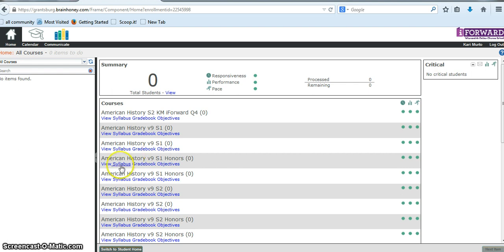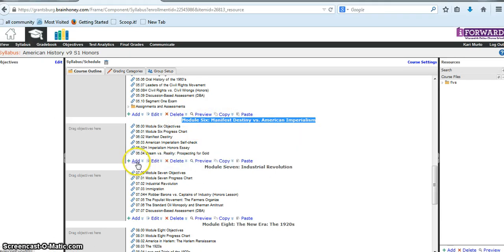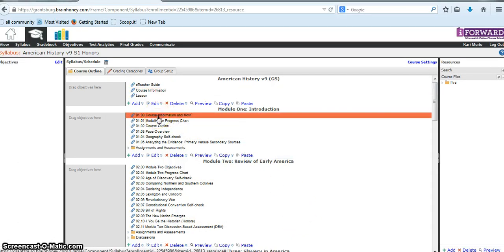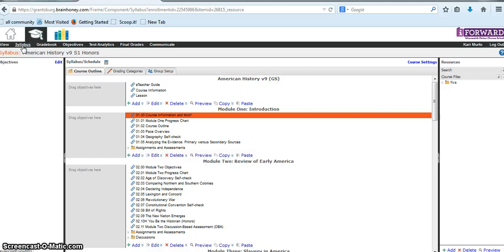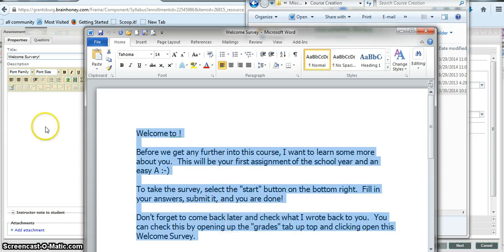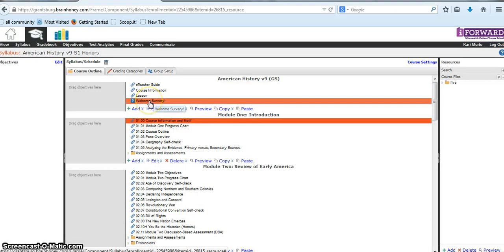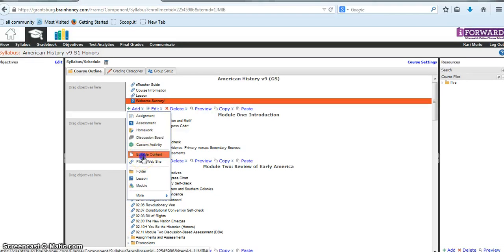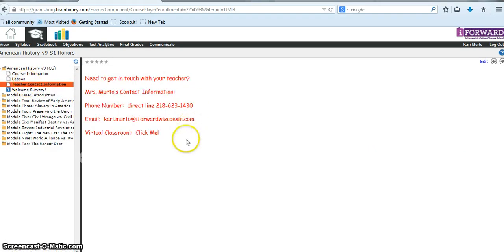Brainhoney Adding and Editing